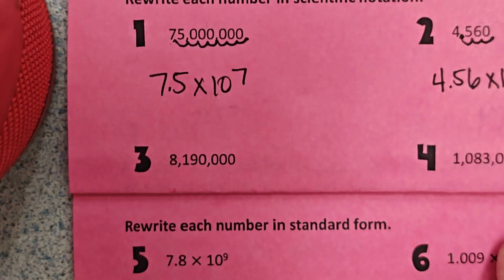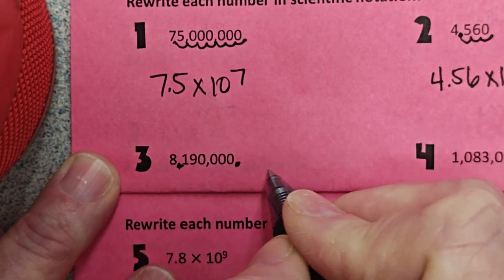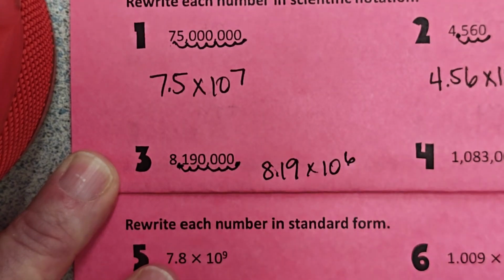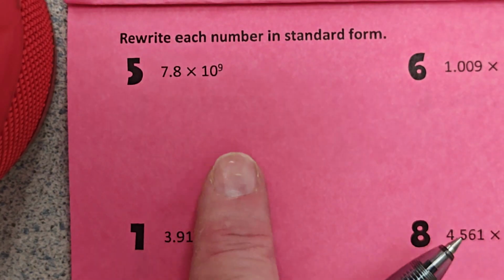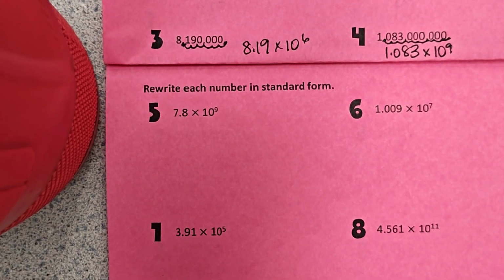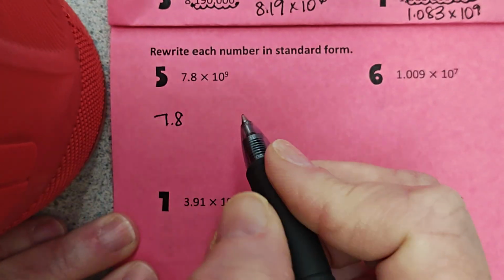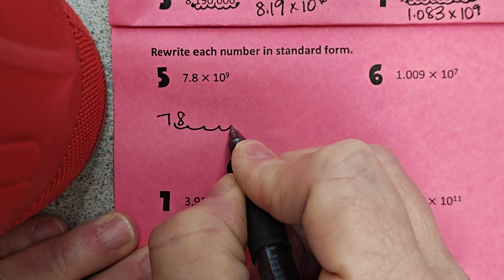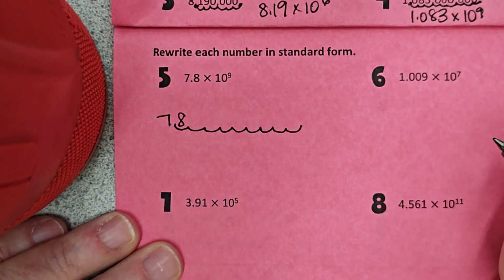SciNot Positive Powers 8th Feb 3